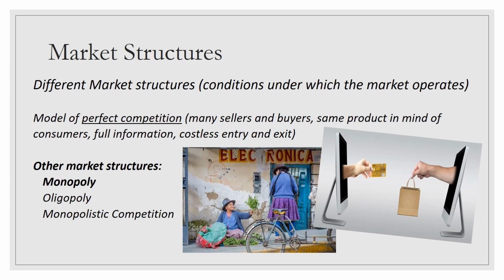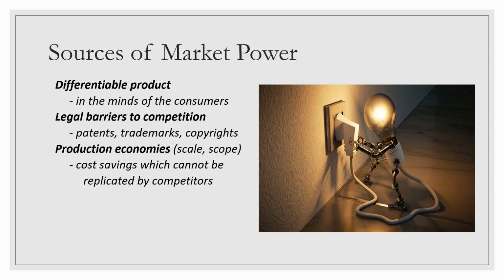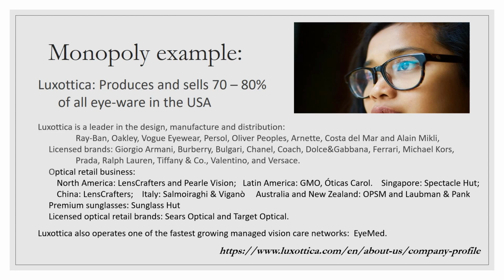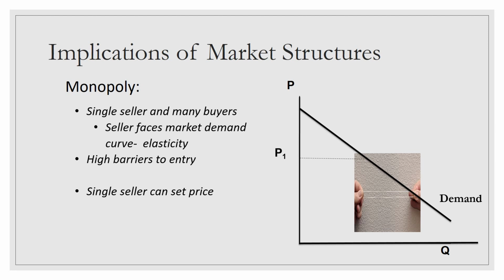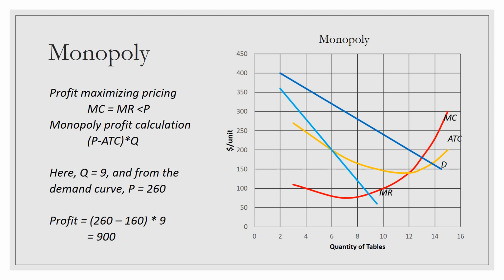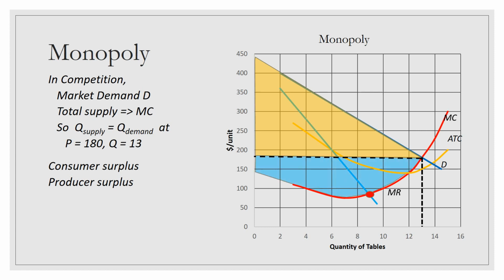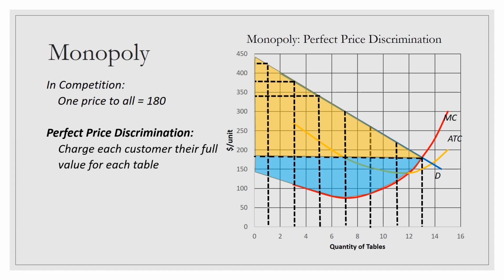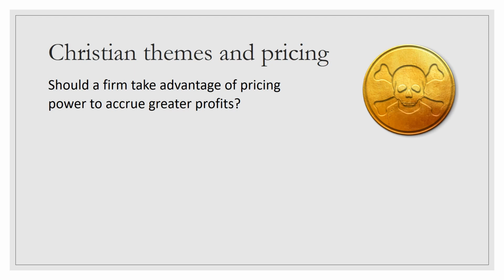ECON200: Week 9 Market Power Part 1